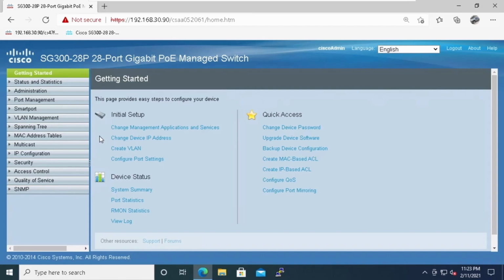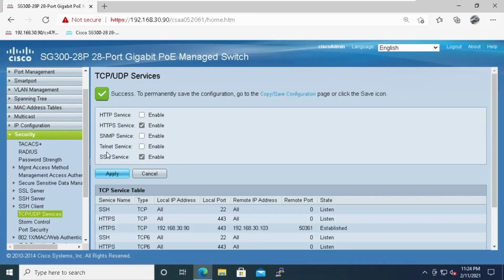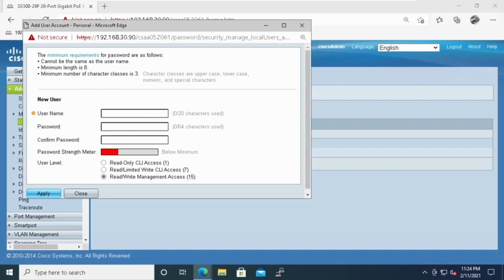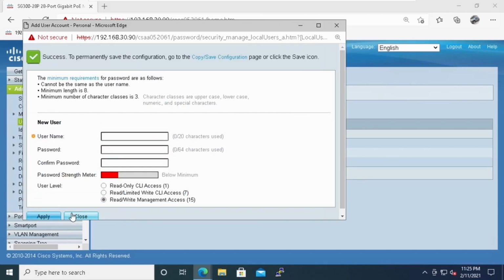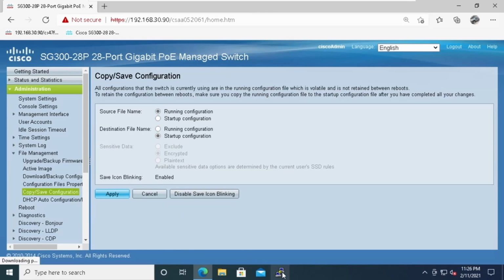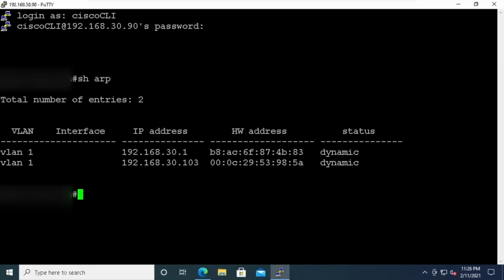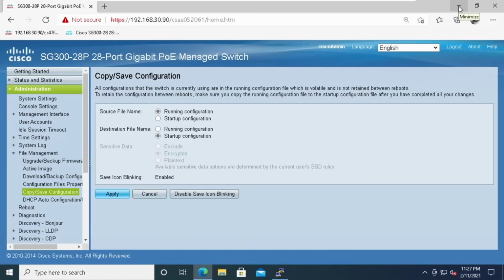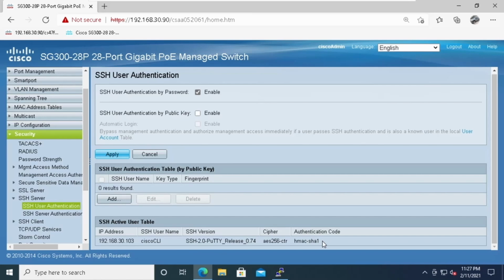How to Connect to a Cisco Switch via SSH | cisco configuration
In this video, I walk you through the process of configuring and connecting to a Cisco switch using SSH (Secure Shell). You'll learn step-by-step how to enable SSH access on a Cisco switch, generate the necessary RSA keys, and set up user authentication for secure remote management. This guide is perfect for those preparing for Network+ certification or anyone working with Cisco switches in a networking environment